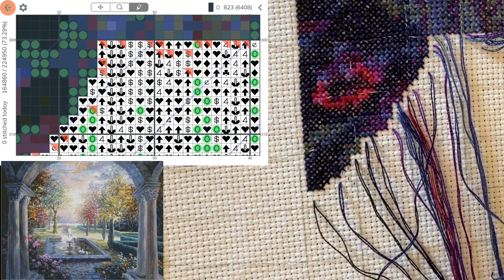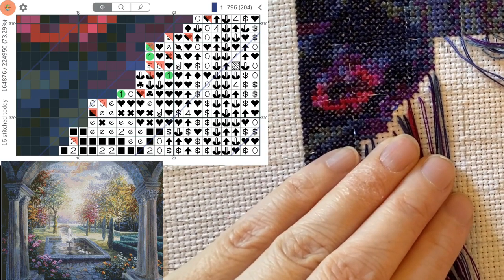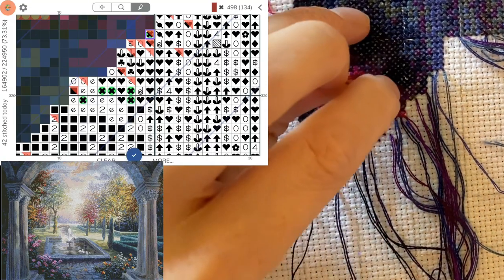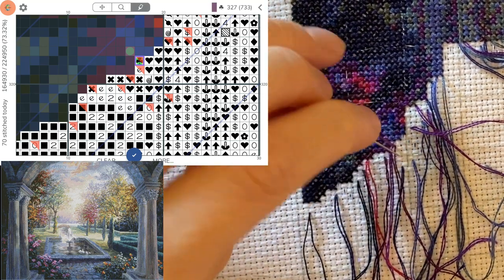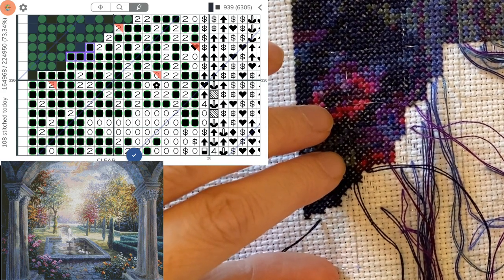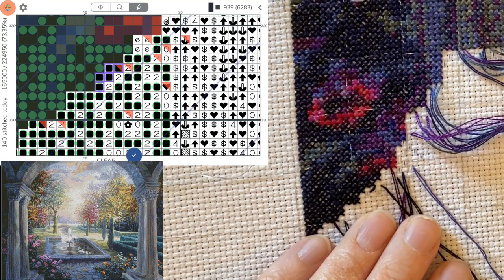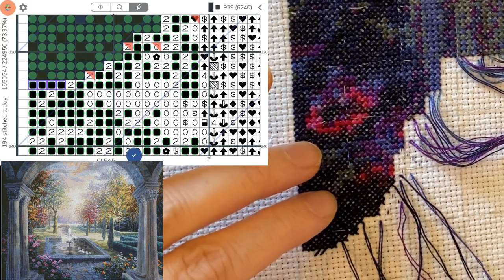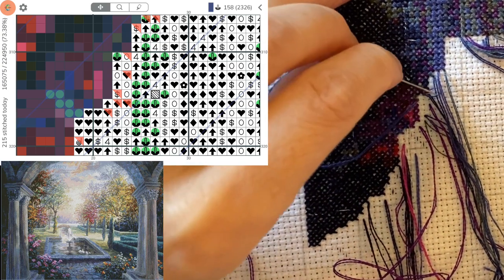Cross Stitch: Stitch With Me #75 (with talking)